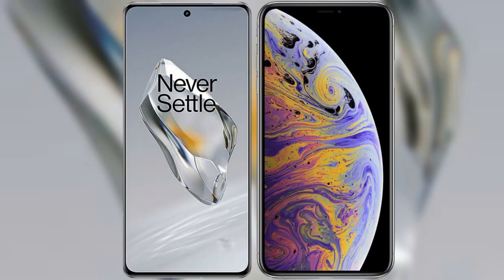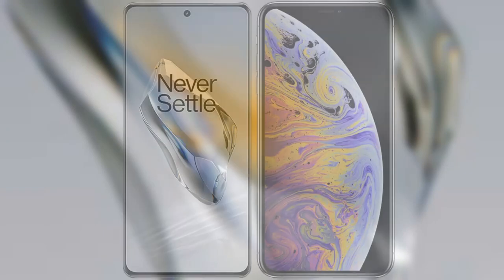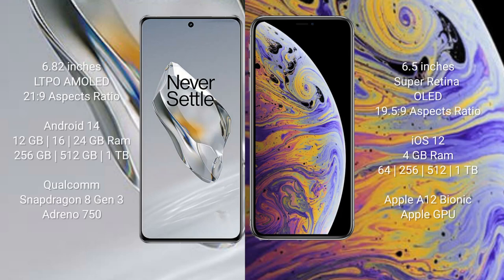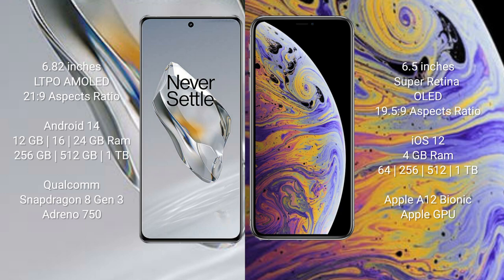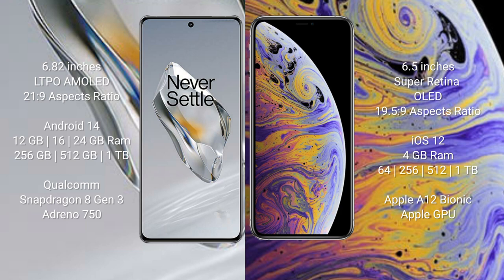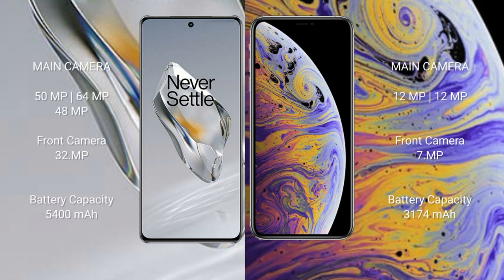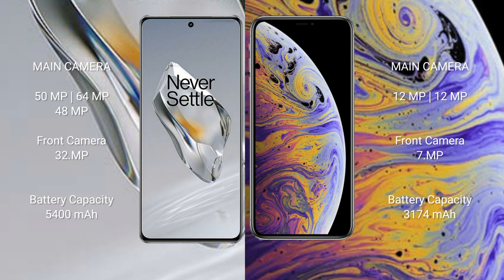OnePlus 12 vs iPhone XS Max Review